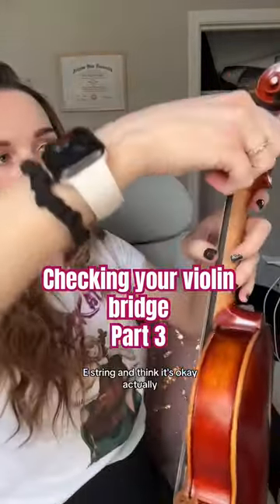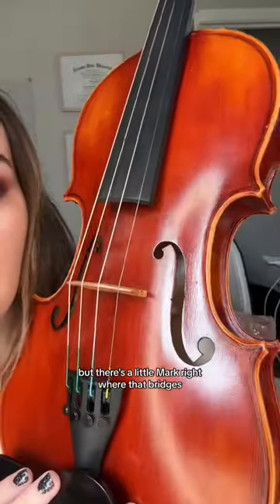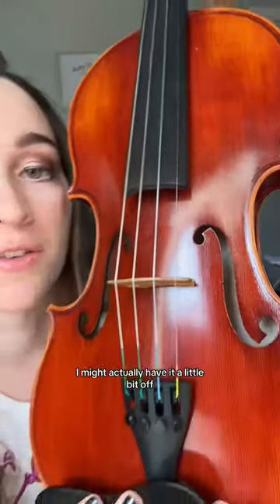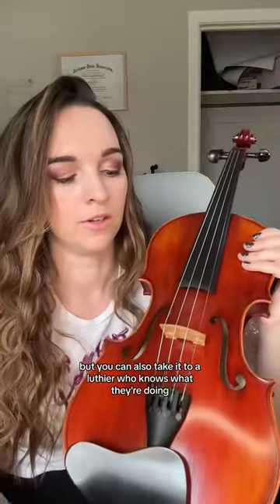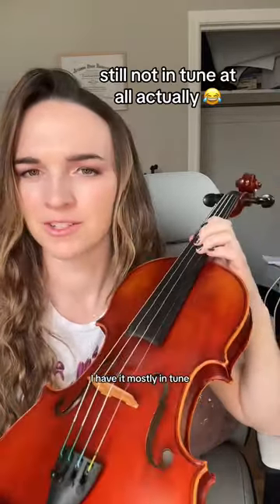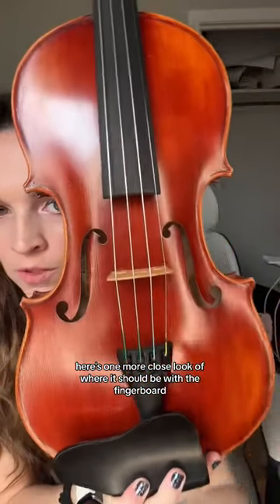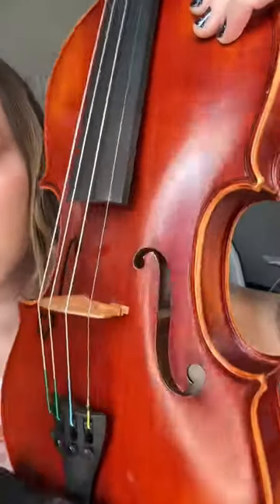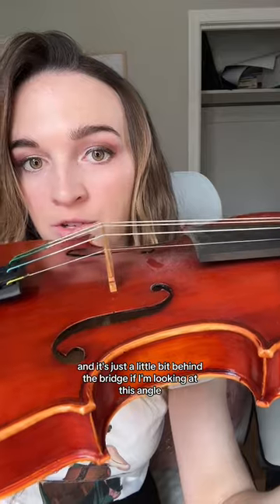Bridge check pt. 3!